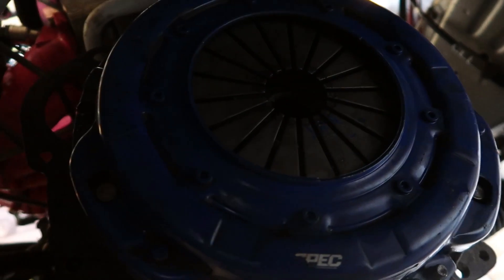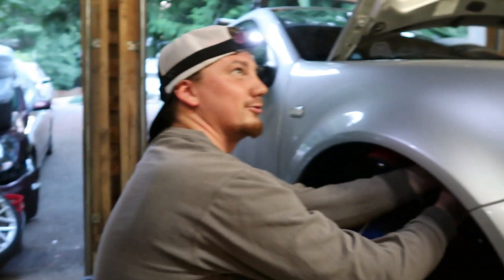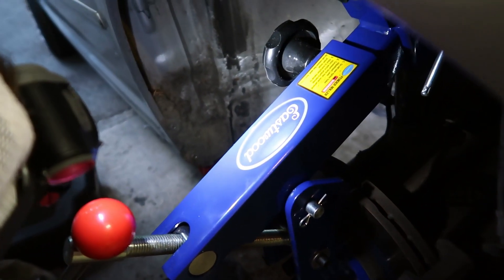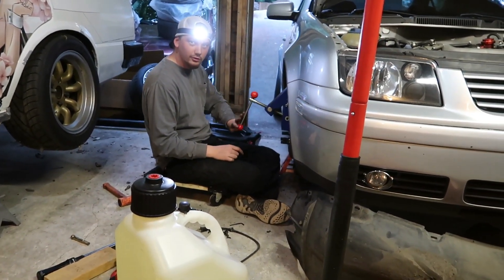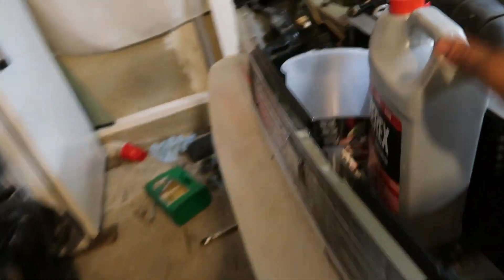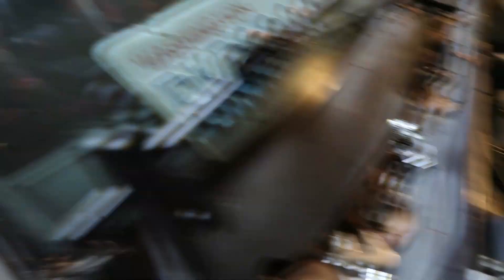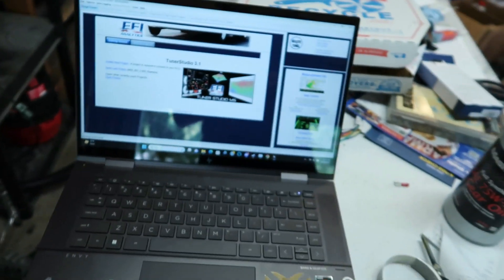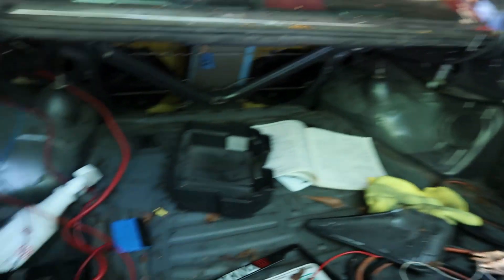Will my Turbo Cressida Start?!